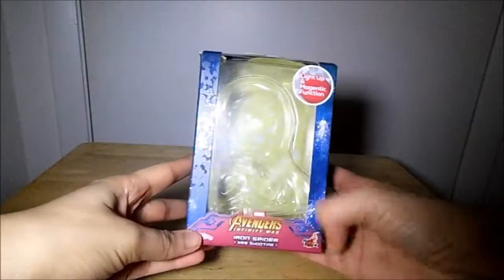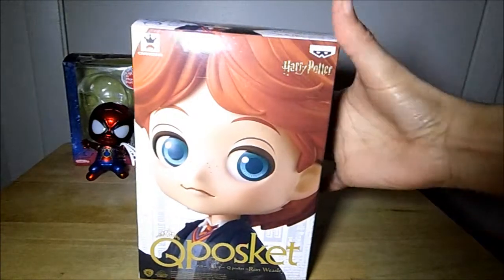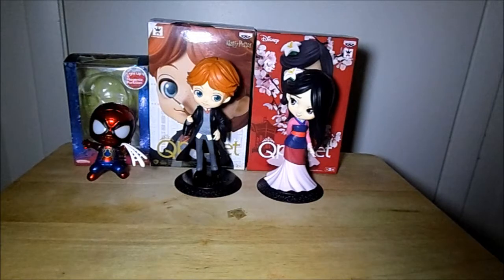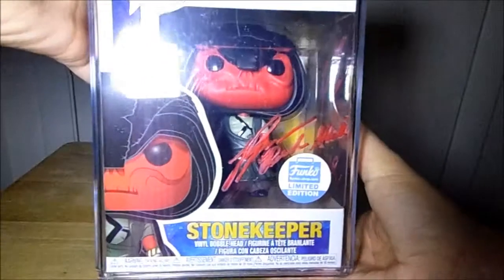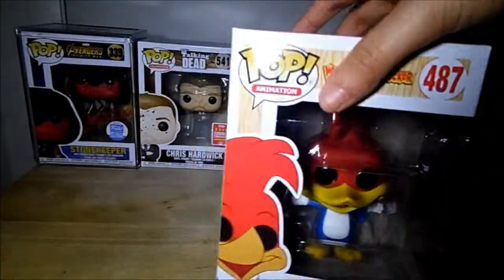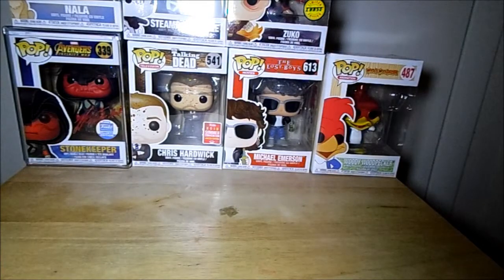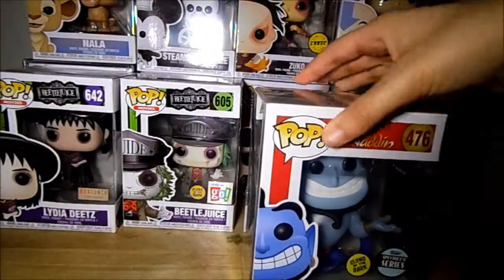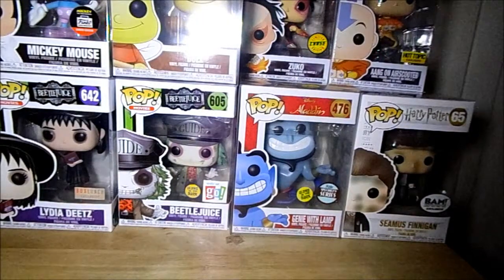Collectible Haul April 2019 (CosBaby, Q Posket, and Funko)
I got quite a few items in from January up until April, and I finally got an opportunity to make a video of everything I picked up. I got my first Cosbaby, a couple of Q Posket figures, and a lot of Funko Pops.

Intro song created by “Teknoaxe”. It’s called “Deep Six Wub” and you can listen to it here:

Outro song created by "Teknoaxe". It's called "Angels Flying Through Hell" and you can listen to it here: